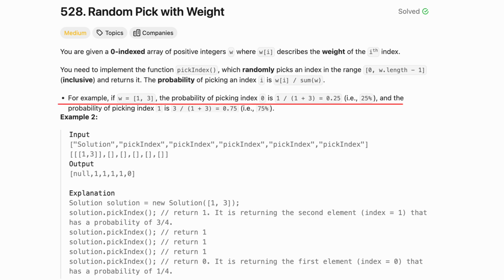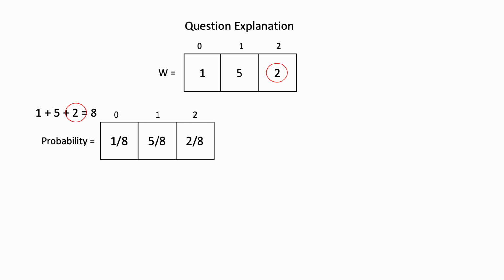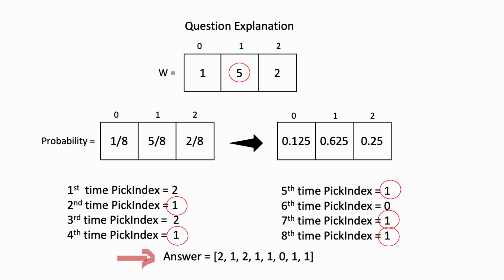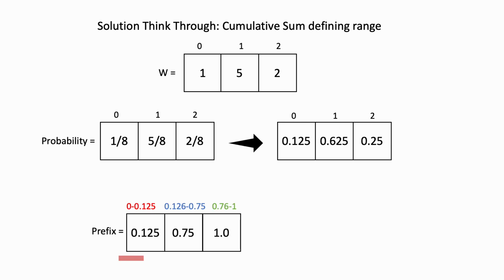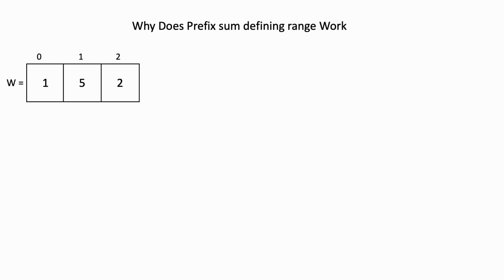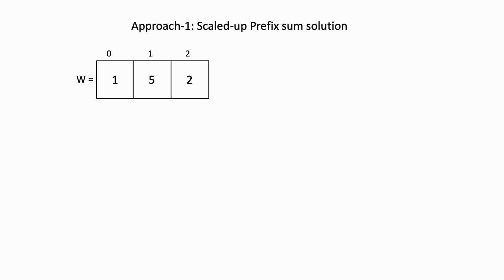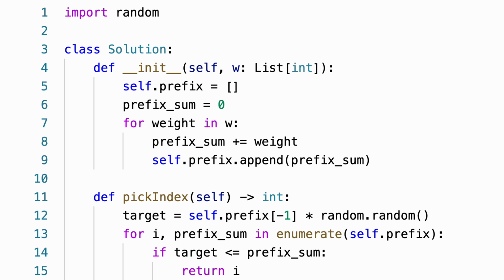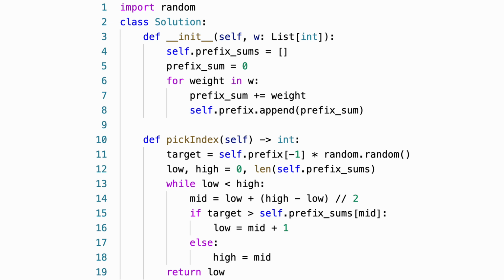528. Random Pick with Weight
528. Random Pick with Weight

Video Chapters:
00:00: Video Content Intro
0:08: Question Explanation
3:08: Solution Think through
6:21: Approach-1: Scaled-up Prefix Sum Solution
7:48: Coding Approach-1
8:17: Complexity Analysis of Approach-1
8:32: Approach-2: Scaled-up Prefix Sum Solution Optimized With Binary Search
8:54: Coding Approach-2
9:15 Complexity Analysis of Approach-2

Explanation of why prefixSum works:
1. Create a list of cumulative weights.
2. Choose a random integer between 1 and the sum of all weights.
3. Binary search the cumulative list for the index where the random integer
would be inserted and return that index.
4. Probability of choosing an index is proportional to its weight.

Complexity Analysis:
Time Complexity: O(logN) for pickIndexBinary function.